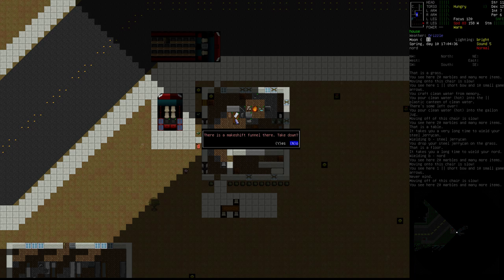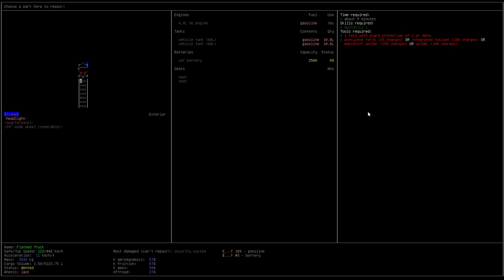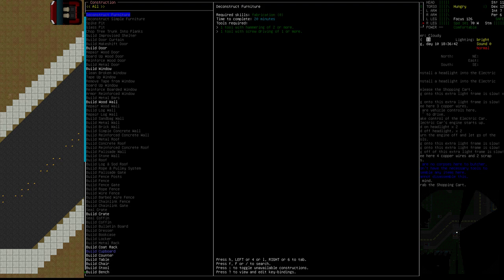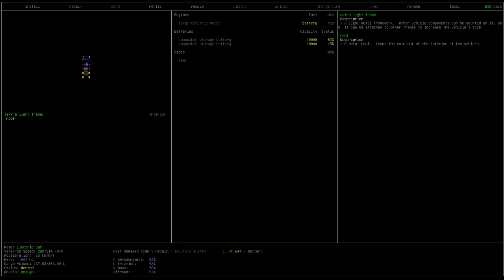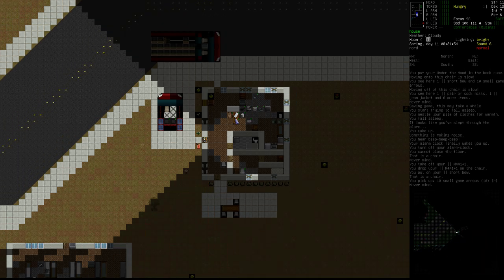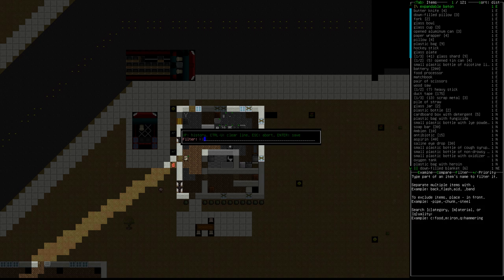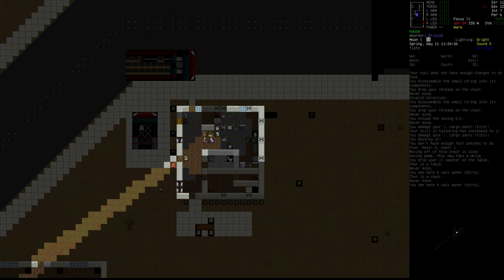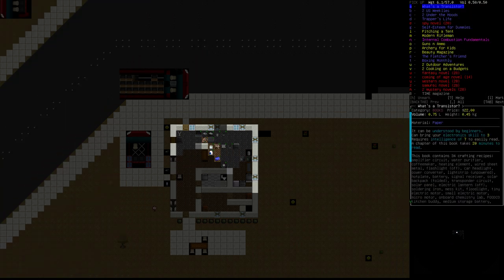Cataclysm: Dark Days Ahead - Episode 13 - Simon the Mechanic - Altreus Plays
Hey let's just sort of take apart this car and see what happens yeah? At least we have headlights now.

Plus it's freezing cold in the winter.

► Social media!